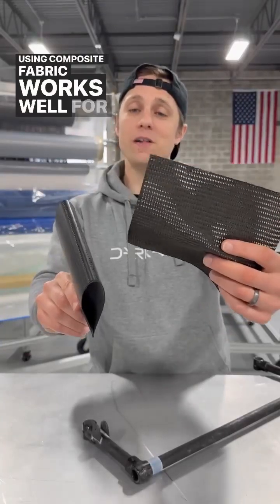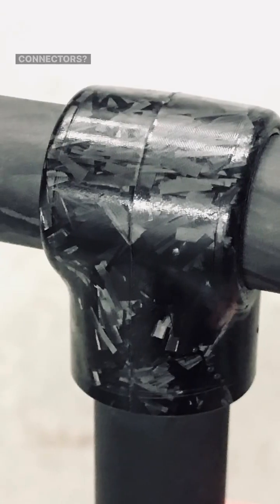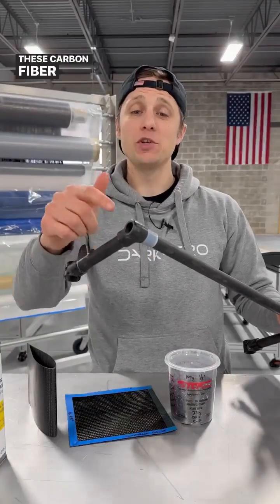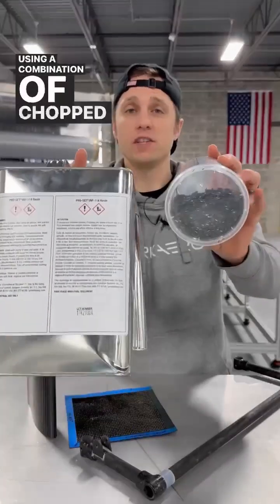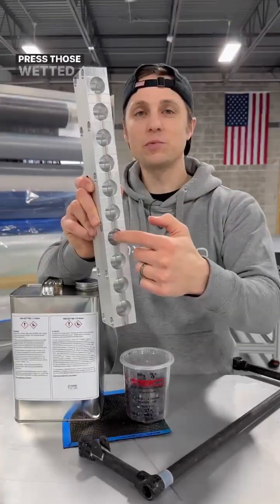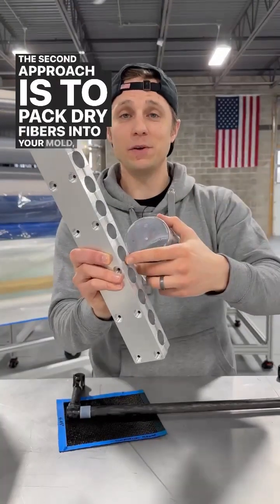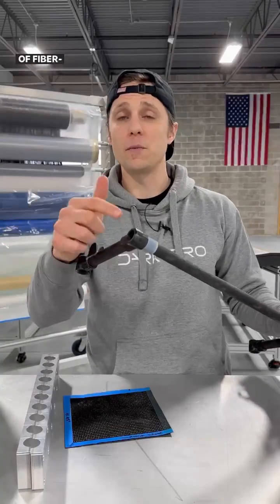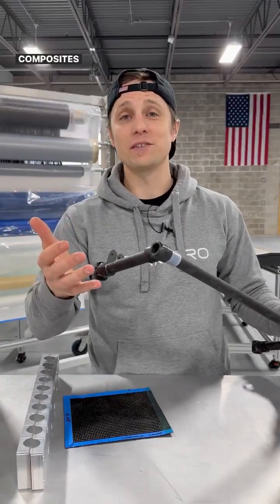How to make ‘forged’ carbon fiber parts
To learn more about how to make ‘forged’ carbon and other carbon fiber parts, check out our Aerospace Composites Course